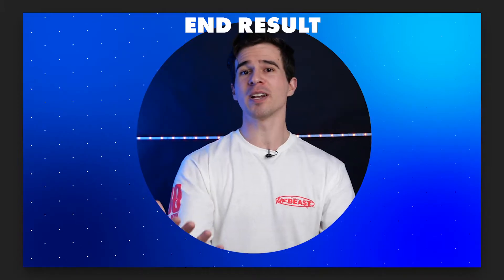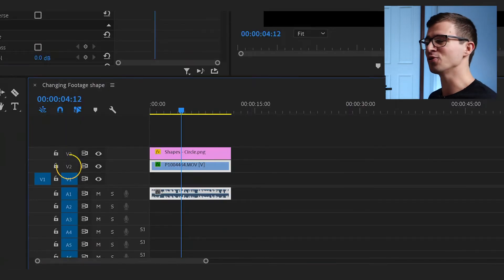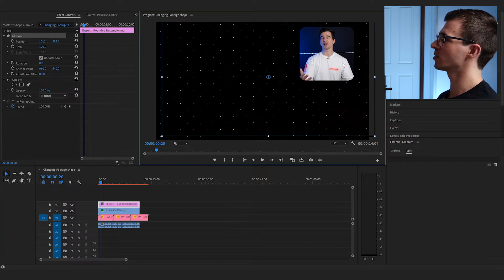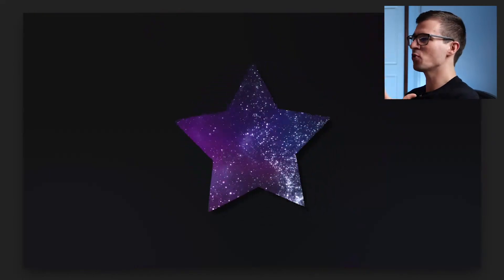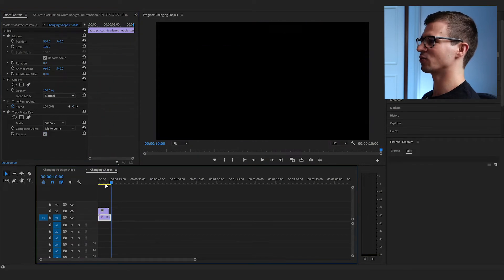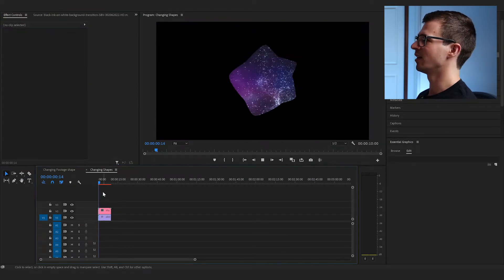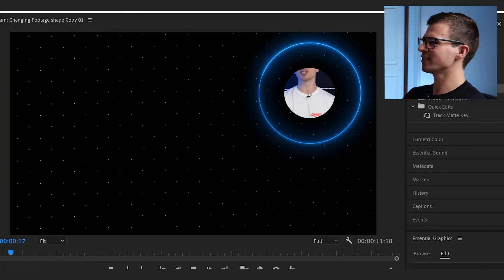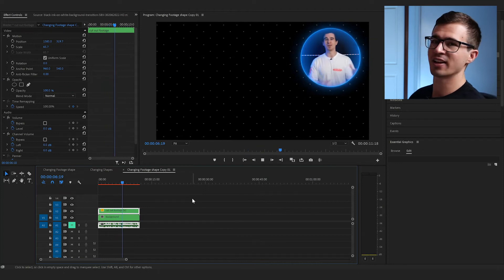Make Footage ANY SHAPE You Want - EASY Premiere Pro Tutorial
In this tutorial I'll show you how to make your footage any shape you want without the hassle of using masks. In fact, all you need is premiere pro and a png image of the shape you want your footage to be.

Bonus: I'll also be showing you several other effects you can add on to really enhance your commentaries, letsplays or whatever you want to use this for.

First off, I'll show you how to add effects like drop shadows. Then I'll show you how to move and zoom your footage within the track matte - it's actually very easy to do!

I'll then show you a fancy technique that allows you to use black and white footage as a mask. Great for ink transitions.

And the last two use after effects. Firstly, I'll show you how to create a glowing line border around your footage (kind of like Ali Abdaal).  Then we'll finish up with a cool boxing cut out.

My Gear 🎥 (US)

Main Camera

Main Light

Colored Light (Big)

Colored Light (Small)

Wireless Microphone